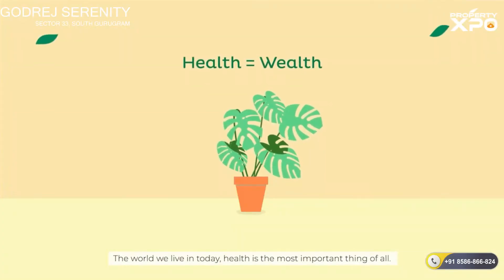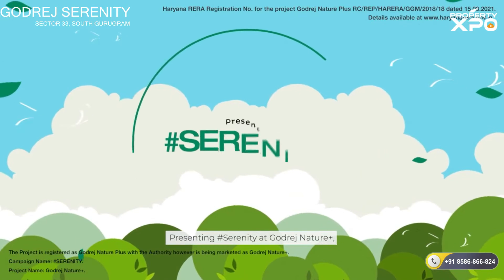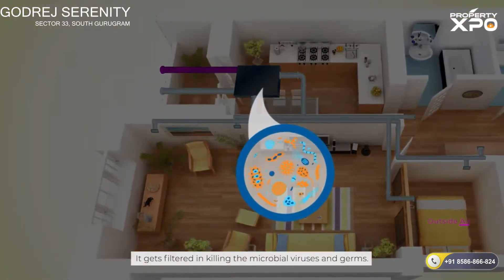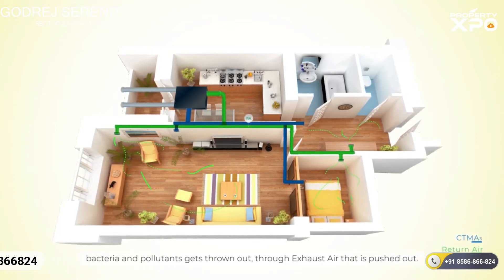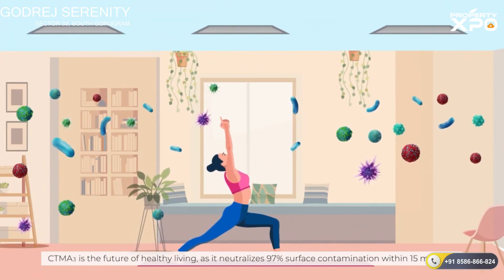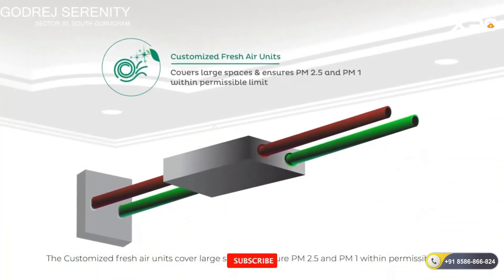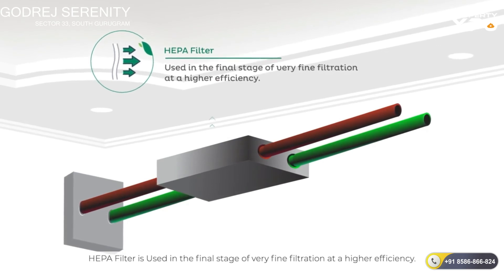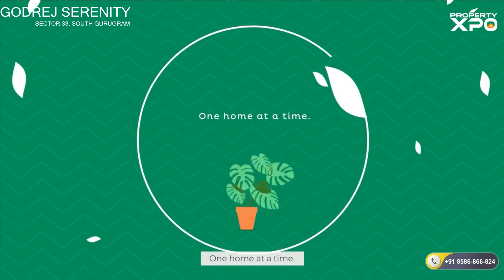GodrejSERENITY at Godrej Nature+ Comes With CTMA3 Technology | Virus Free Homes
Godrej serenity Sohna new residential towers in Godrej nature+.Godrej Serenity offers luxury virus-free homes and flats in 3 and 4 BHK at sector 33, Sohna, Gurgaon.

Highlights of Godrej Serenity Gurgaon
● The site comes with the merge of 2, 2+XL, 3, and 3+U BHK apartments
● All the units are sun-filled and garden facing to embrace brightness and freshness
● Experience the Virus Free homes
● In total it comes with 400 units over 12 towers
● Central greenery laced over 5 acres area
● Lush greenery on the major site of Godrej Serenity
● 4 water bodies to bring cool breeze around
● Seasonal fruits, vegetables and herbs for you
● 800+ trees in the site to create healthy and breathable air
● Centralized RO system to bring drinkable water in all taps
● Anti Smog Guns to settle down the pollution
● Meet the array of 40+ amenities inside
● 17,500 sq.ft clubhouse for a bigger experience
● 7+ sports hub to play new sports
● 28 seaters Miniplex to enjoy your movie time
● Adjoining 50 meter green belt to create a healthy ambience
● Time to live in a peaceful environment that keeps you healthy and active throughout the time. Even the trail of modern amenities brings you a new experience each day where you go for new activities.

For More Details About Gurgaon Property